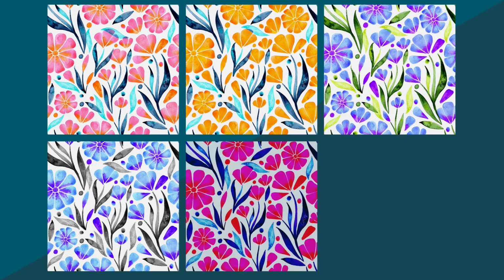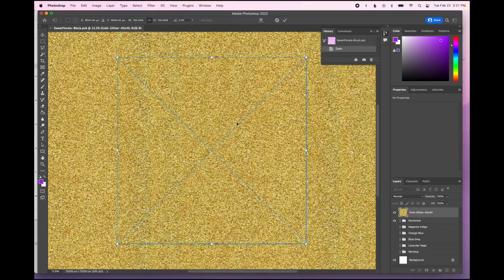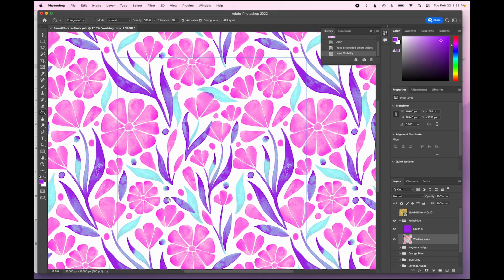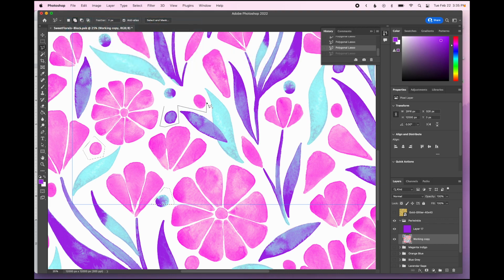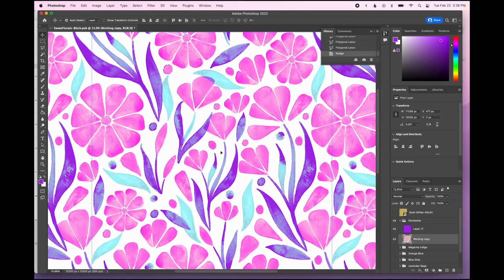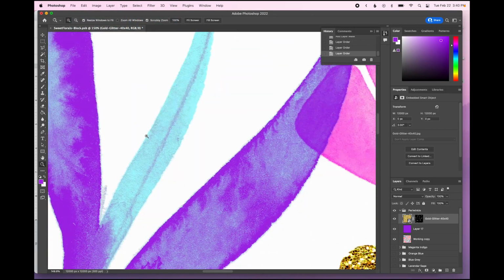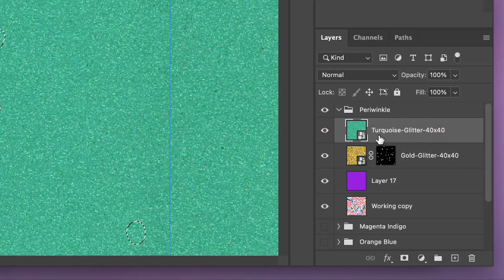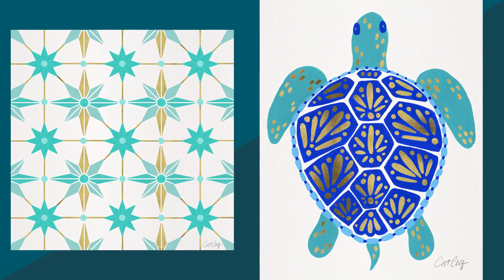560924 13 Metallic Accents Watercolor a Seamless Pattern: Surface Design in Adobe Photoshop for